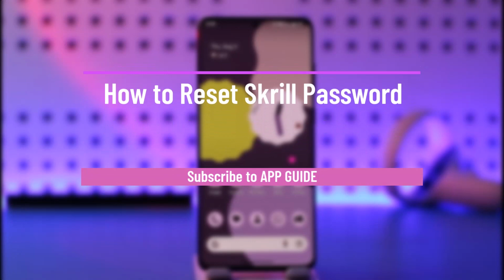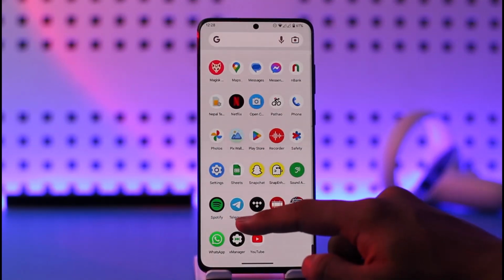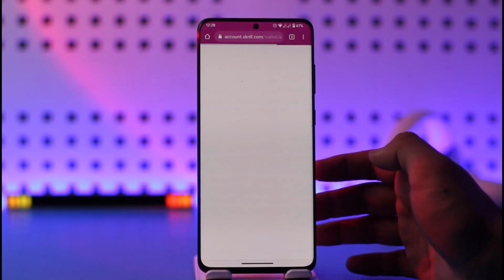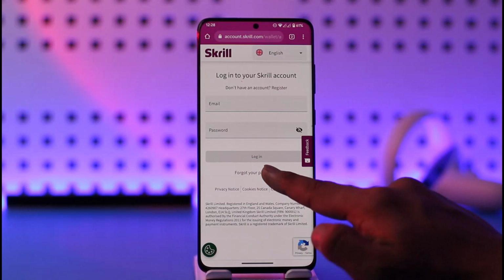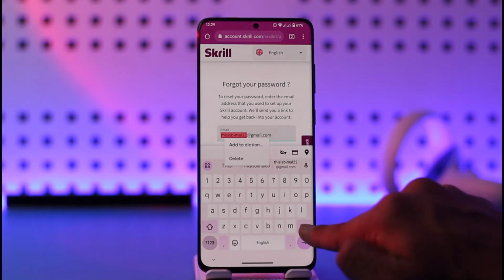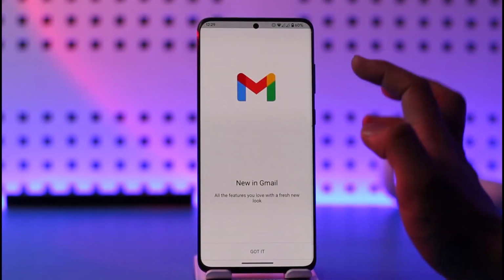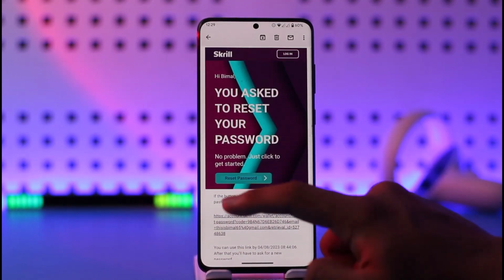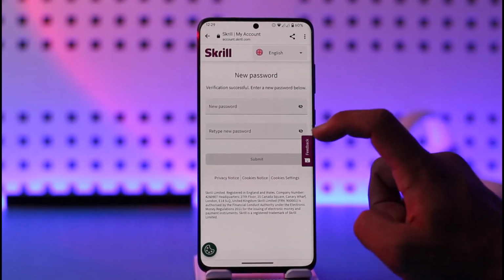How to Reset Skrill Password !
This video guides you through an easy step-by-step process to reset your Skrill password. So make sure to watch this video till the end.

~ Chapters:
0:00 Introduction
0:10 Reset Skrill Password
0:50 Verify Email
1:22 Conclusion